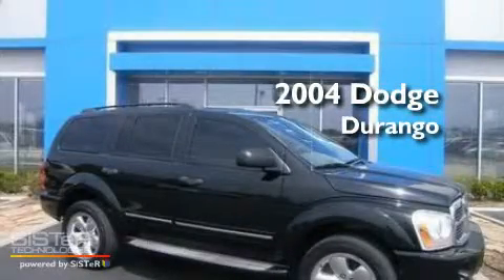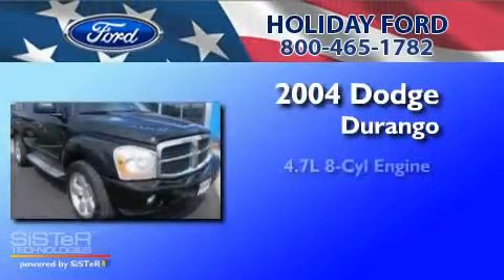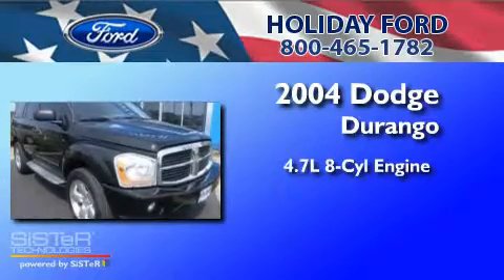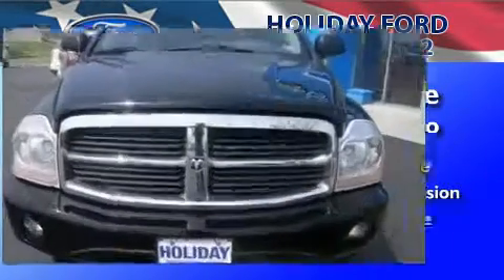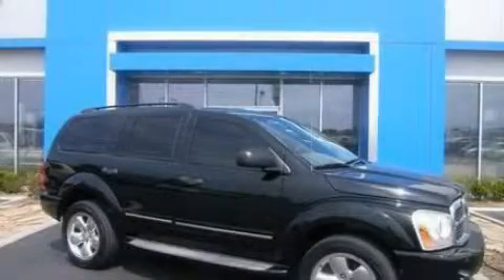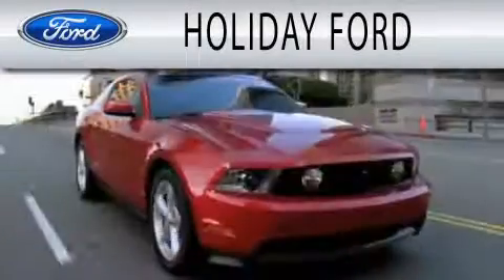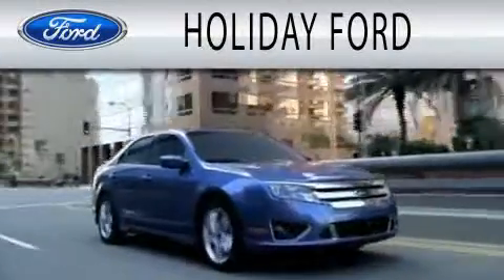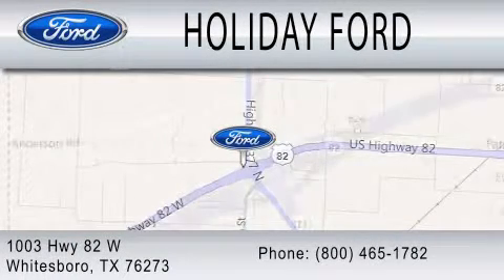2004 DODGE DURANGO TX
Year : 2004
 Make : DODGE
 Model : DURANGO
 Engine : 4.7L V8
 Trans . : AUTO
 Exterior : BLACK
 Miles : 133,977
 Interior : MEDIUM SLATE GRAY
 Stock : CU201163